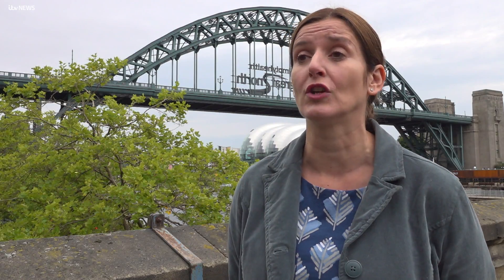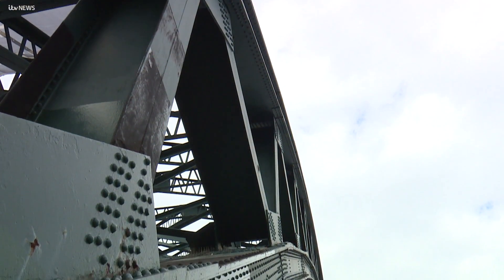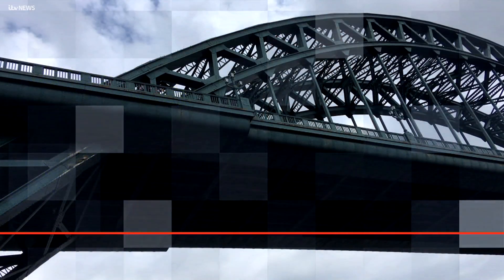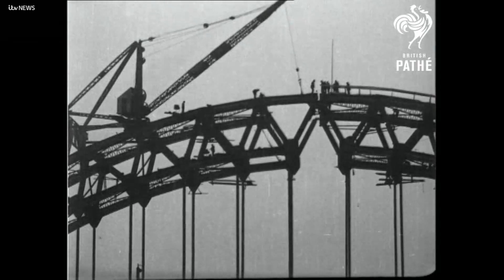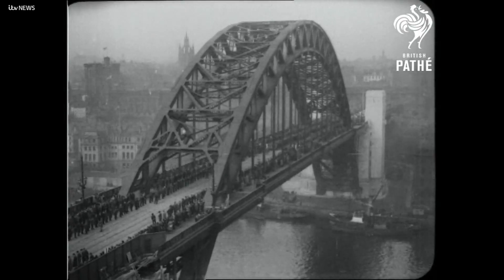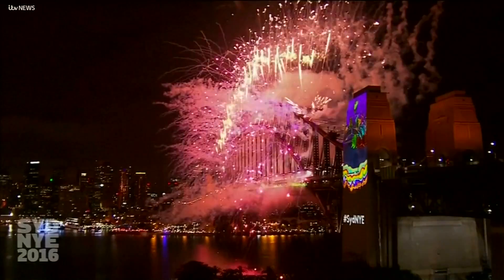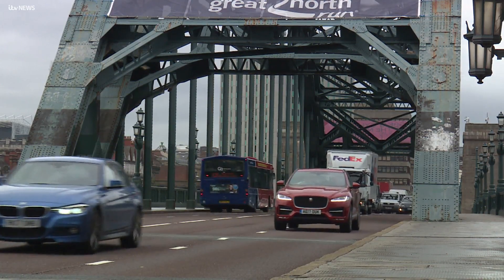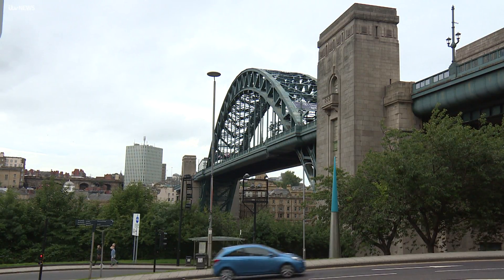Tyne Bridge listed status upgraded to Grade II* | ITV News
The Tyne Bridge was built almost a century ago and is now firmly a North East and British icon. It’s been Grade Two listed since 1983 but has now been upgraded to a Grade II*. Jonny Blair has been finding out more.